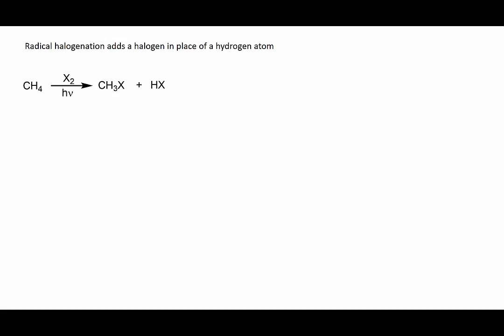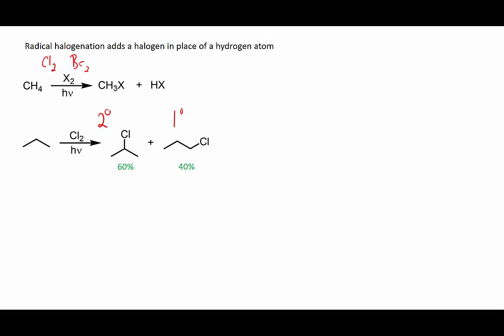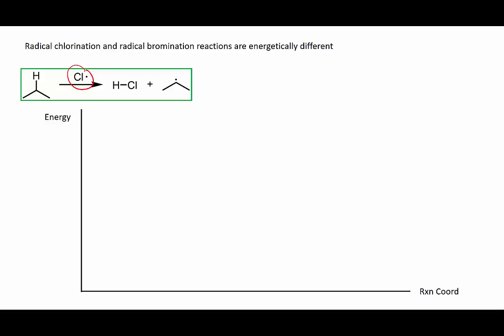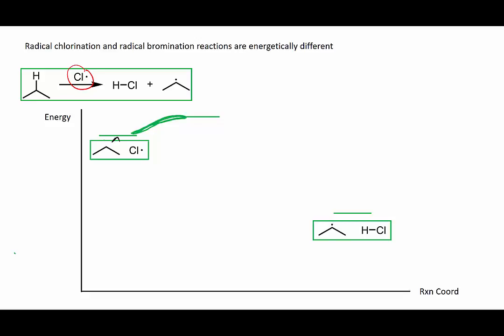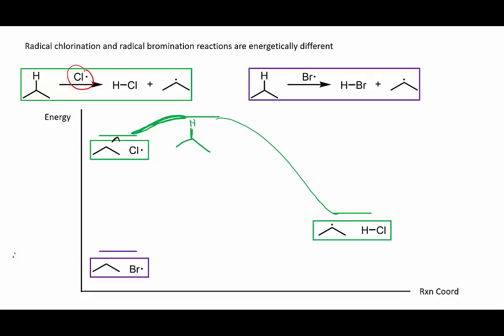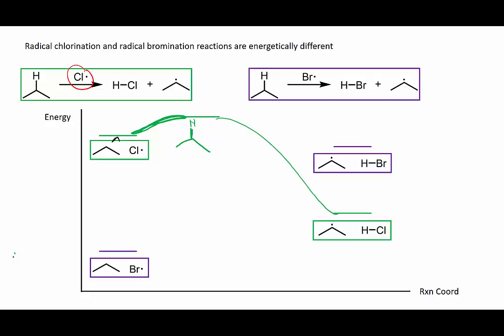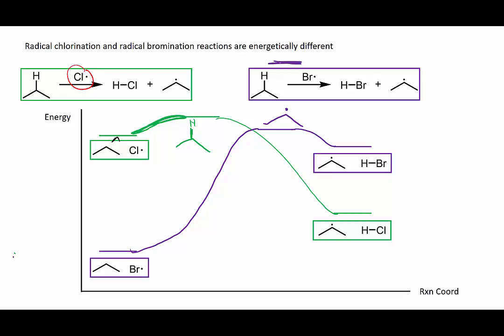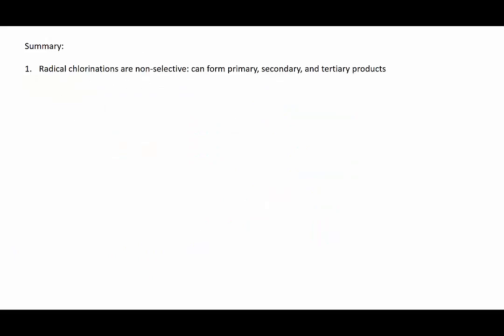Selectivity of Radical Halogenation Reactions